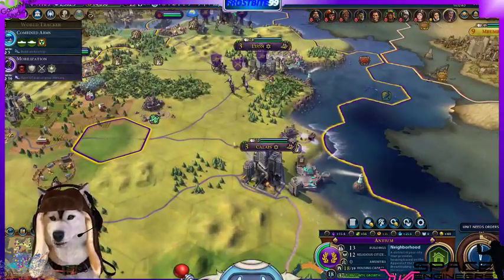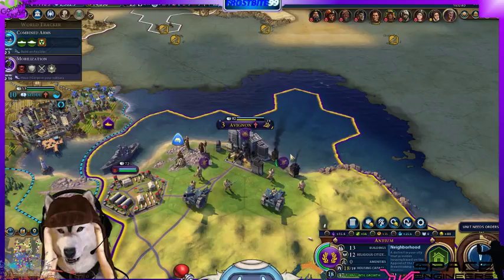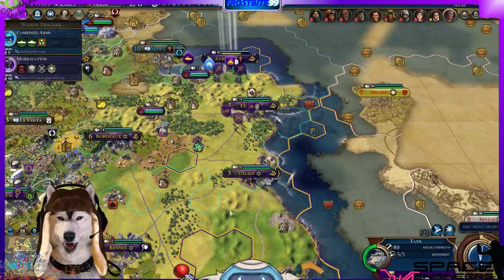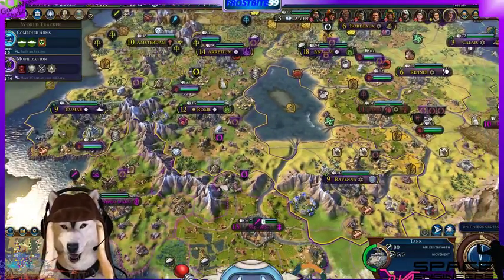Sid Meier's Civilization VI You wanna Give Me More France? Stream Part 4 (Part 2)